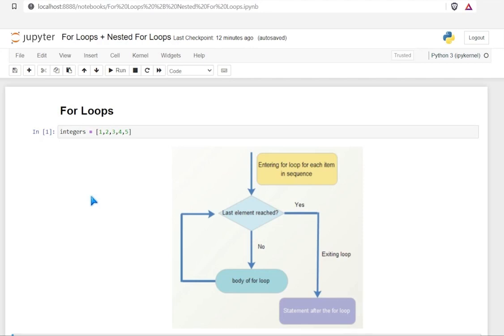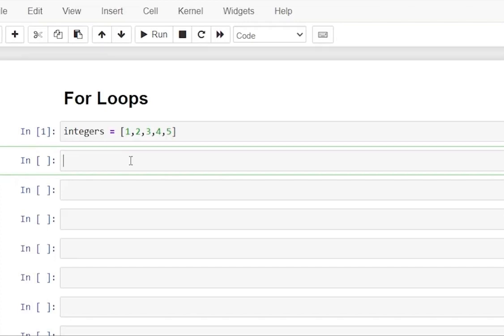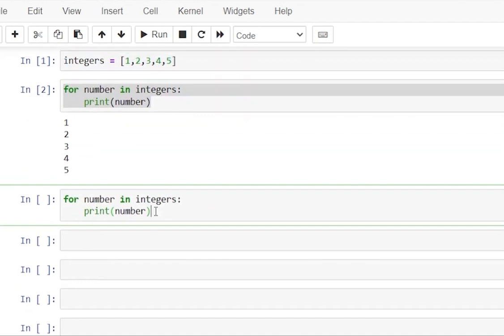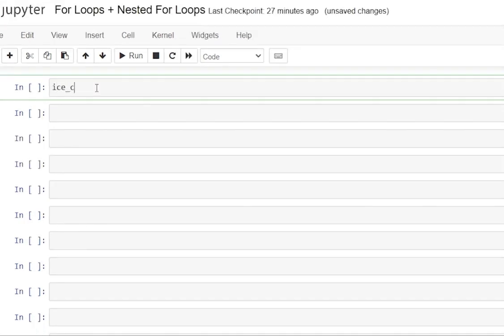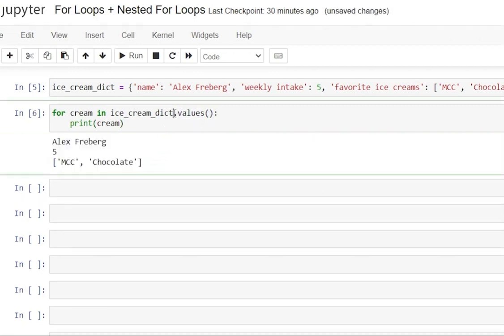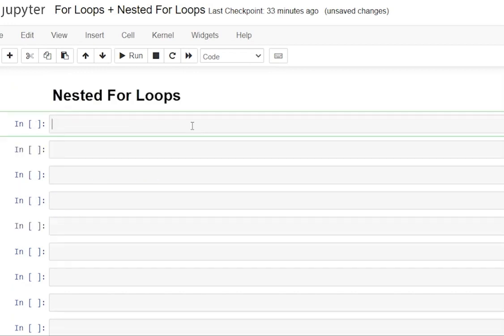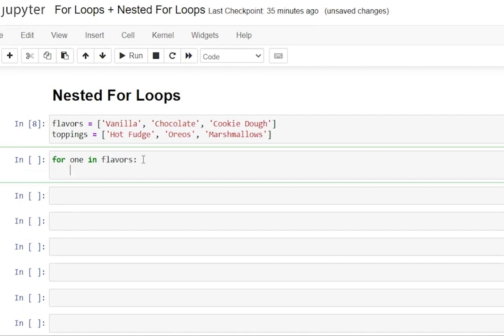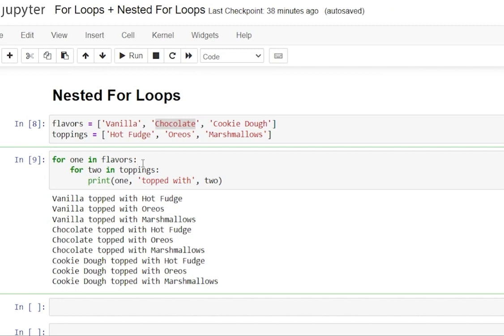For Loops in Python Python for Beginners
If Else Statements in Python 📕 Python for Beginners

Steps in Data Science Process.
benefits and uses of data science.